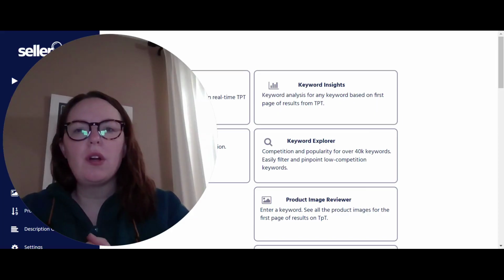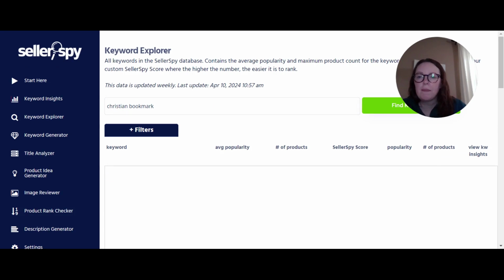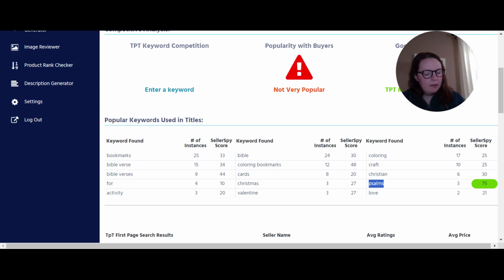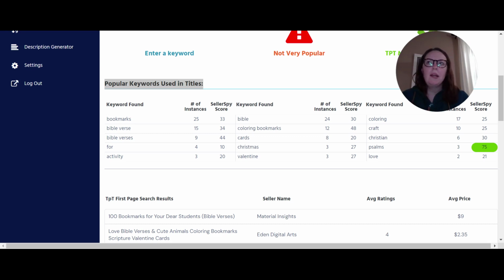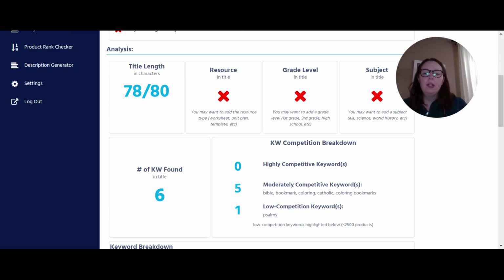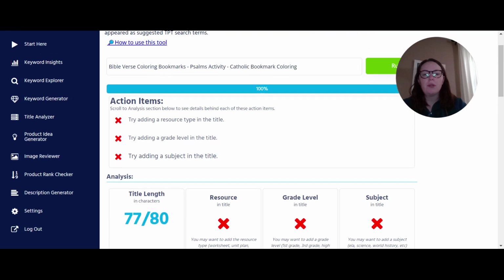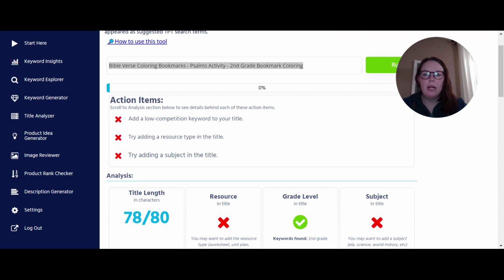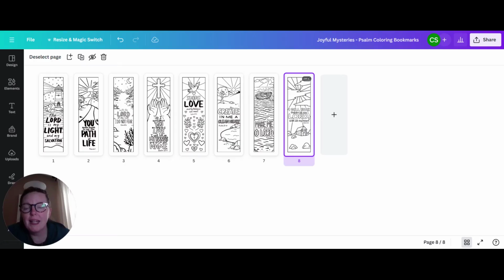Title Optimization for TeachersPayTeachers - TPT SEO Tips for TPT Sellers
Watch this step by step tutorial for optimizing your TPT product titles using SellerSpy's new Title Analyzer tool.

- Keyword research
- Keyword analysis
- Writing a starting keyword
- Revising and analyzing different title options

Want to try out the Title Analyzer for free?